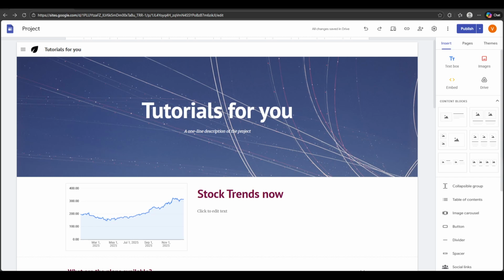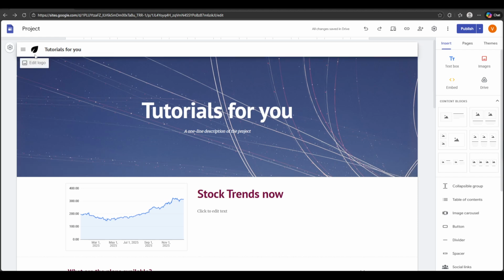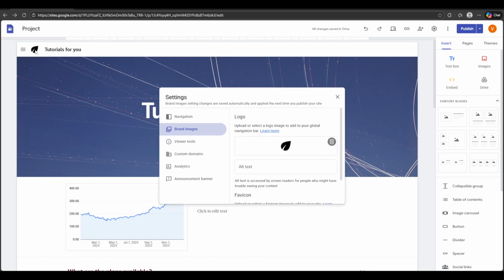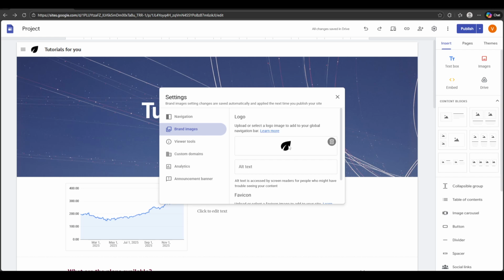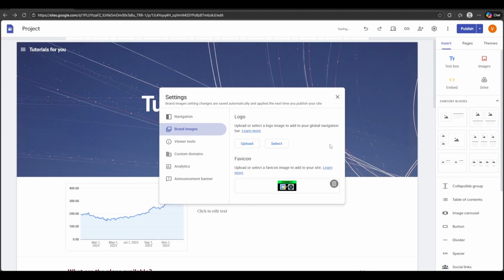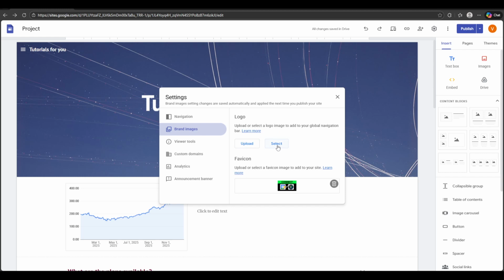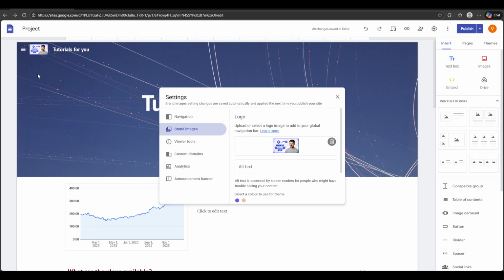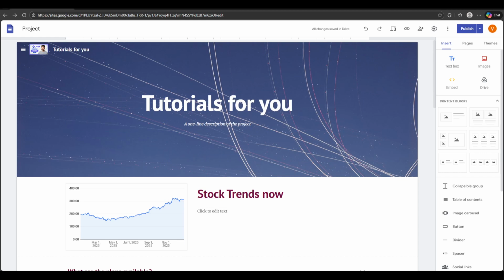How to Add Logo in Google Sites 2026 (Setup Brand Logo)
how to add a logo in Google Sites so your site looks professional and branded.
You’ll learn how to upload a logo, place it in the site header or navigation bar, resize and align it correctly, and control how it appears on desktop and mobile.
We also cover logo file tips (PNG vs JPG), transparent backgrounds, fixing blurry logos, and what to do if the logo doesn’t show after publishing.